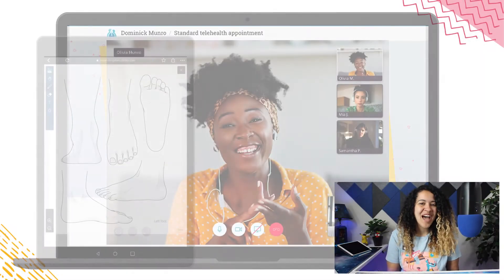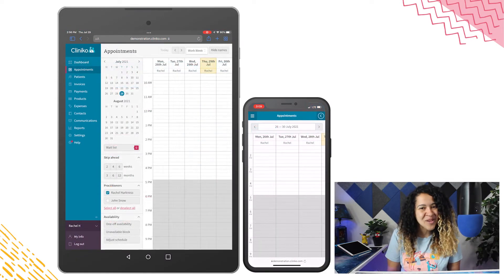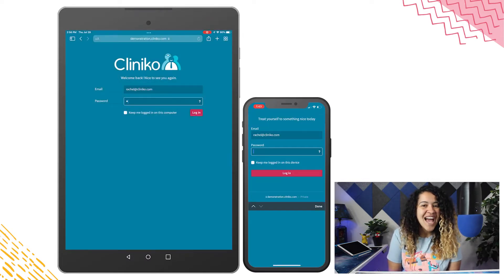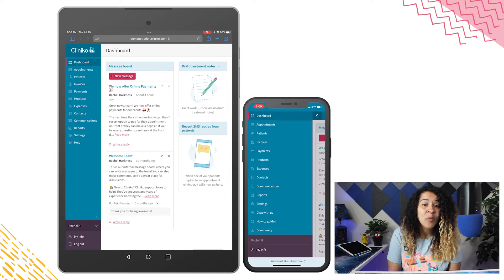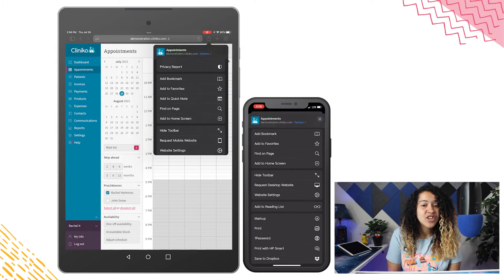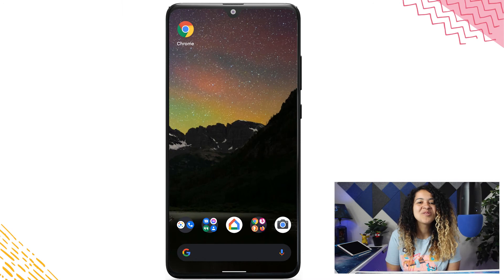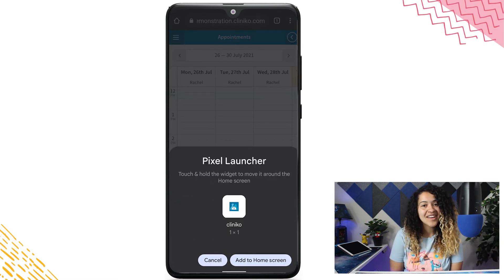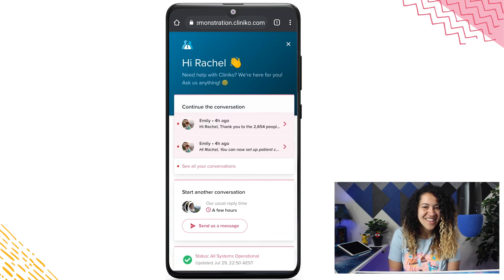Cliniko quick tip: adding a mobile shortcut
Make it even easier to access Cliniko on your phone or tablet by adding a mobile shortcut to the home screen 📱!

In this Cliniko quick tip, Rachel will walk you through how to log into Cliniko from your iPad/iPhone or Android device, and add the shortcut to your home screen so that you can access Cliniko with a single tap!

0:00 Accessing Cliniko on mobile devices
0:22 Creating a shortcut on iPad & iPhone
1:07 Creating a shortcut on Android
1:30 Need help?